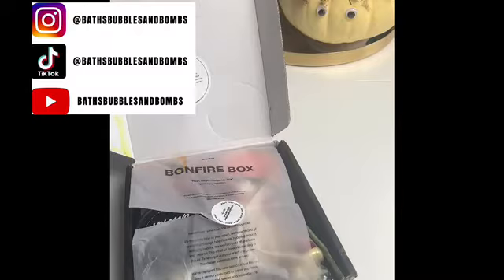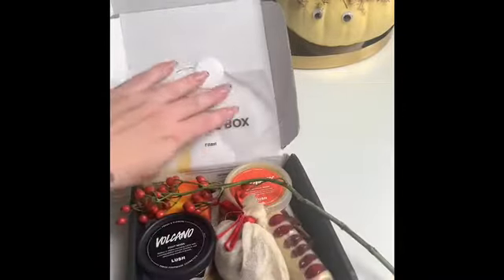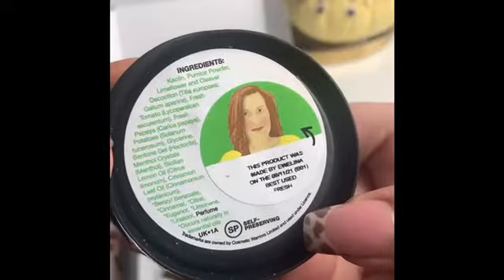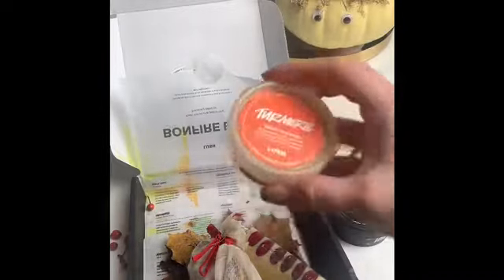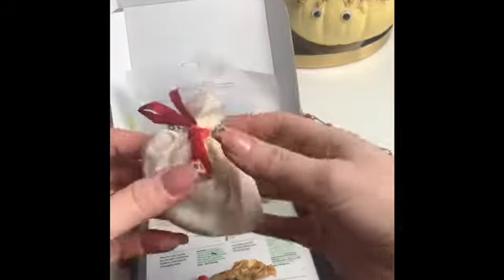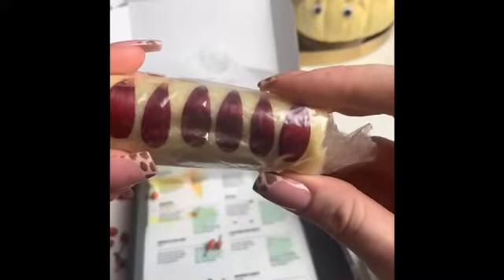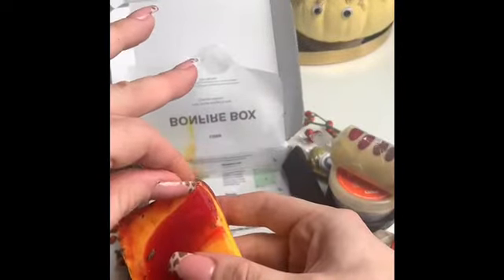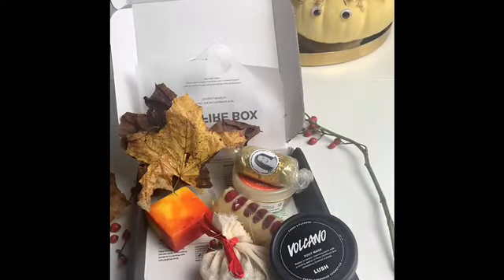LUSH FRESH AND FLOWERS SUBSCRIPTION BOX- NOVEMBER 2021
Fresh & Flowers Subscription box- November edition!

What's everyone's thoughts on this box?!

Rachael x